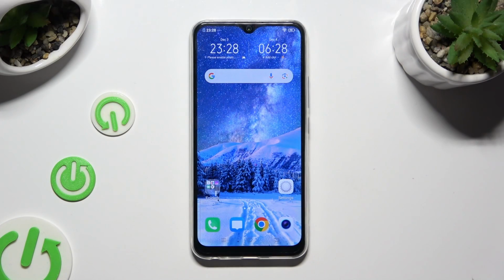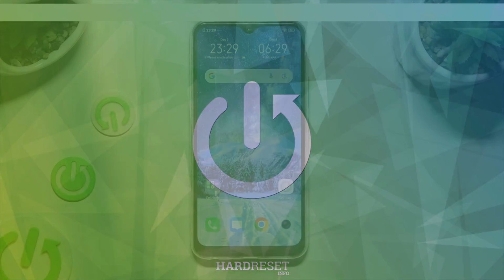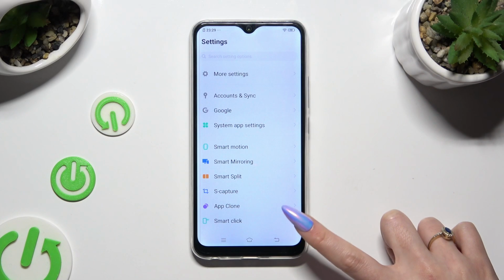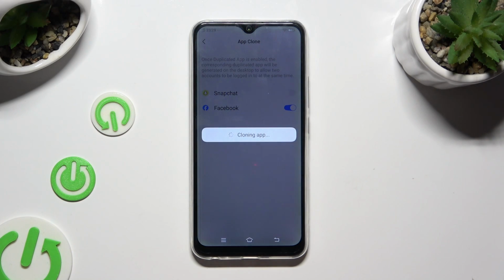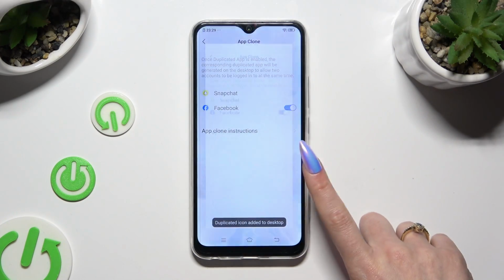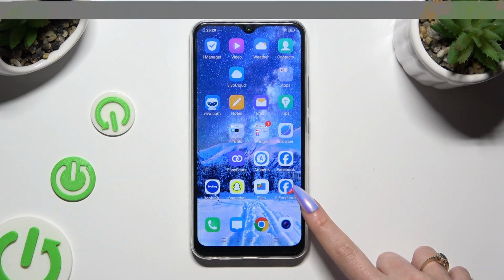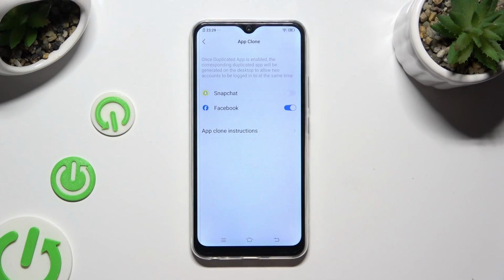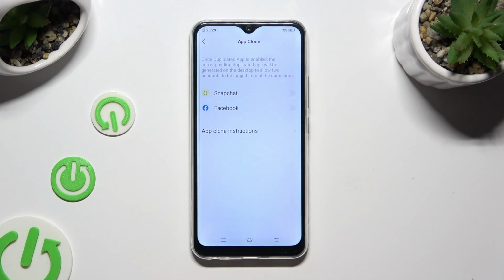How to Clone Apps on VIVO Y17?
Find out more:
This tutorial aims to guide VIVO Y17 users on how to clone applications, allowing the simultaneous usage of multiple accounts or instances of the same app. Understanding the convenience of managing different accounts within a single device, this tutorial provides step-by-step instructions on how to clone apps on the VIVO Y17 smartphone.

Where can I find the option to clone apps on the VIVO Y17?
Which apps can be cloned, and are there limitations on the apps that can be duplicated?
How do I initiate the cloning process for a specific app?
Can I clone multiple instances of the same app on the VIVO Y17?
Are there settings or preferences to manage cloned app instances separately?